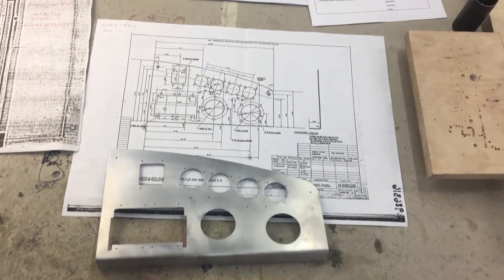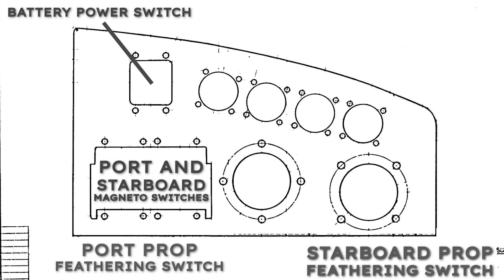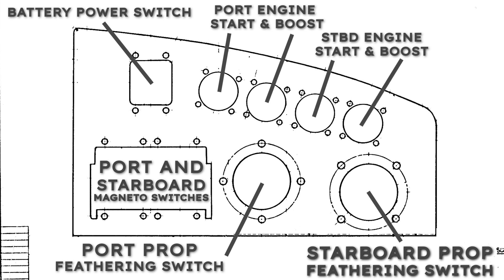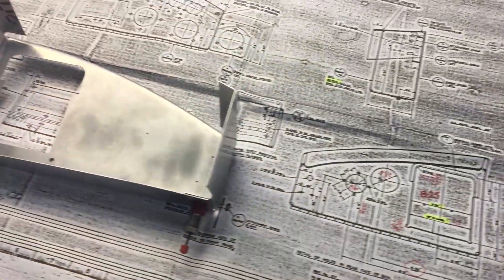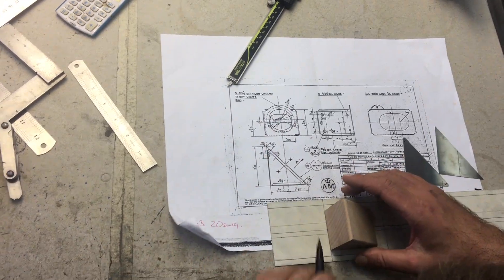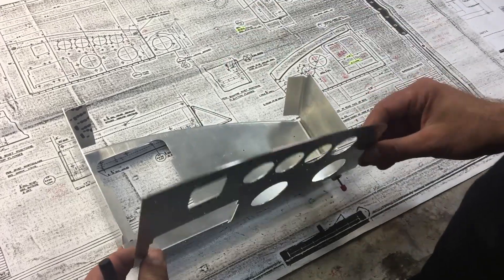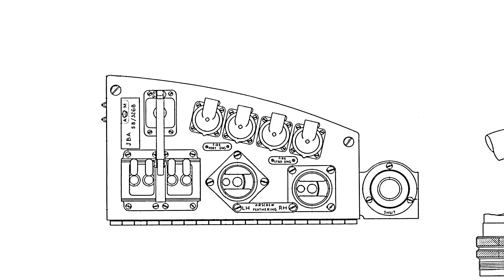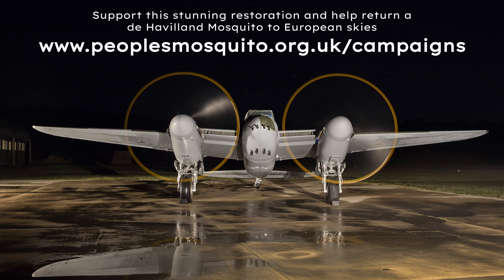The People's Mosquito - Cockpit Controls Part 1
The People's Mosquito is a UK registered charity dedicated to getting a DH.98 Mosquito flying once again in the UK

Restoration of our de Havilland DH.98 Mosquito continues to make excellent progress here in the UK.

In the latest of our now regular RL249 restoration updates, we take viewers behind the scenes at Retrotec. Today we provide a glimpse of the craftsmanship required to construct the cockpit control panels for the first de Havilland DH.98 Mosquito to be built in the UK for more than 70 years.

All this work is only possible through the generous support of our incredible public and corporate backers. Look out for part two coming soon.